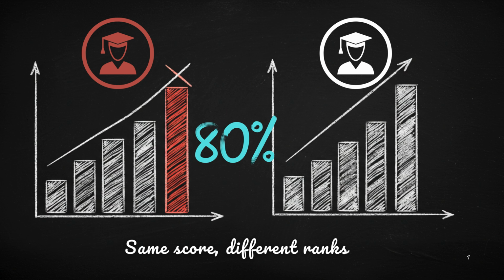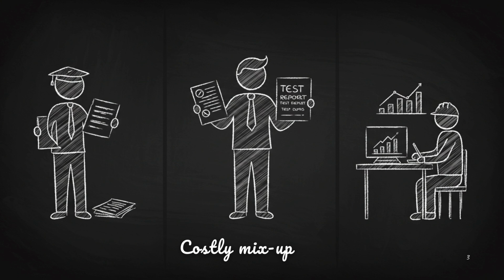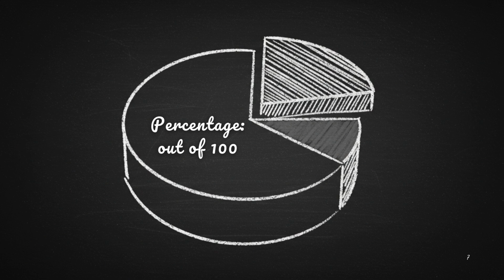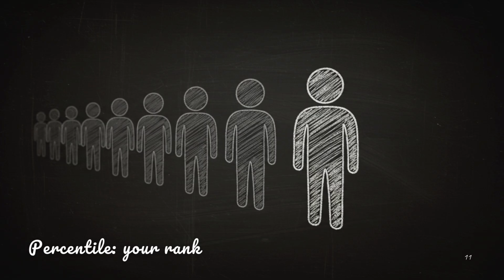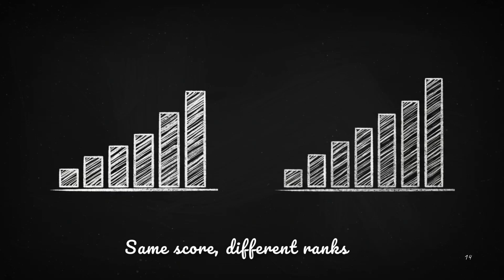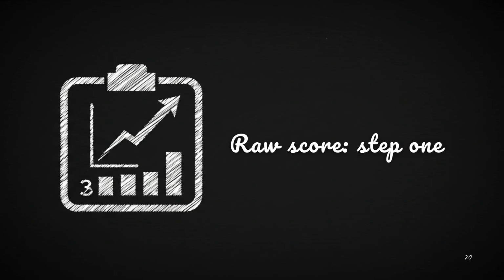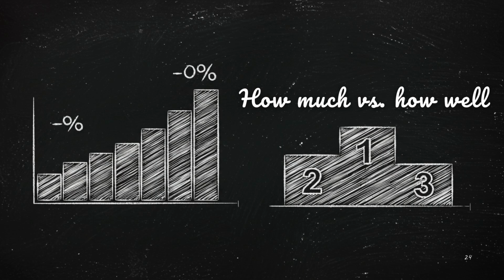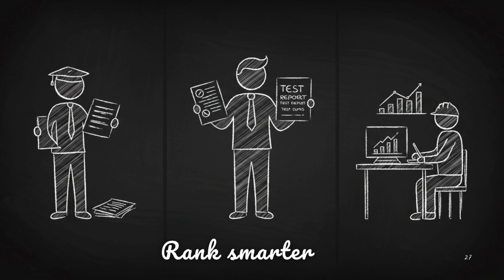What’s the Difference Between Percentage and Percentile?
90% on a test doesn't mean you're in the top 10%!
Discover the shocking truth behind percentages vs percentiles—and why it matters more than you think.

Are you misinterpreting your scores? In this video, we break down the difference between percentage and percentile using simple language, real-world examples, and engaging visuals. Perfect for students, parents, and professionals who want to understand performance metrics clearly and avoid common misconceptions.